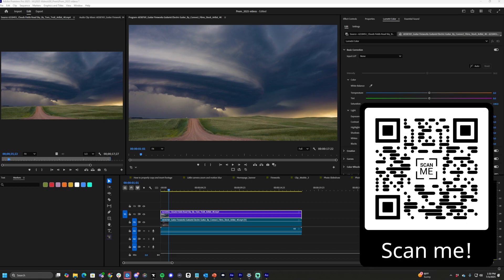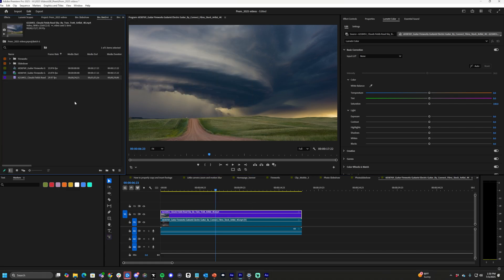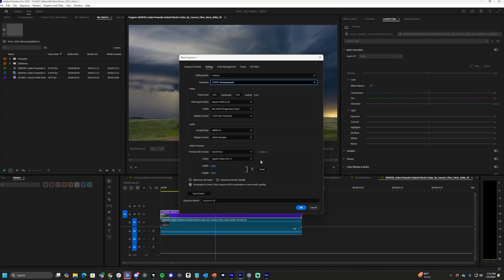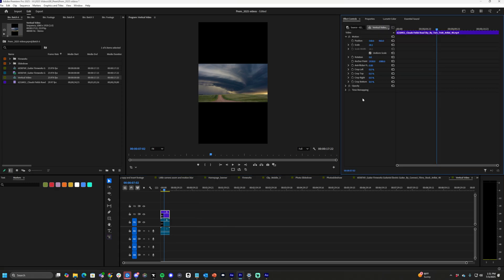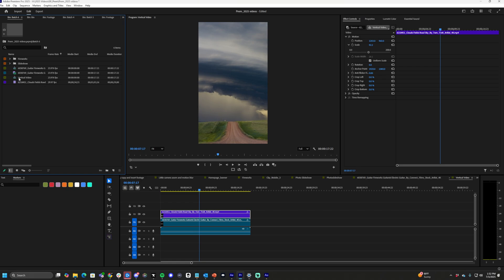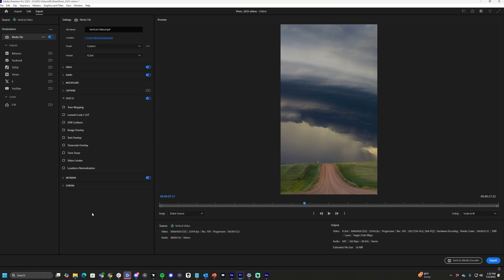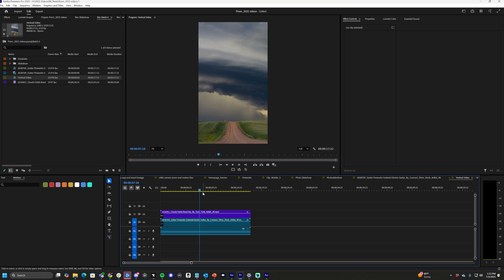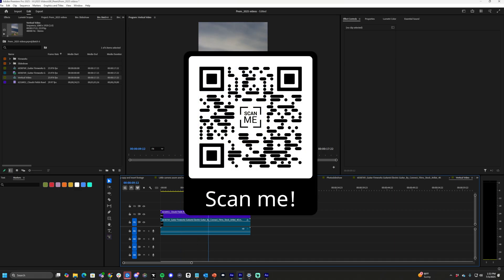How to Set Up Premiere Pro for TikTok and Instagram Reels (Vertical Video Workflow)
Trying to get your videos ready for TikTok or Instagram Reels using Premiere Pro? This beginner-friendly tutorial walks you through the entire process—from creating a vertical timeline to exporting with the best settings for social content.

No plugins, no fluff. Just a fast workflow that works for short-form creators who want to look pro.

⏱️ Timecodes

00:00 - Intro: Why vertical matters for TikTok
00:23 - Creating a new 9:16 vertical sequence
00:47 - Recommended settings for vertical video
01:13 - Copying and pasting your old footage into the new sequence
01:35 - Scaling and repositioning your video
02:04 - Export settings for TikTok & Reels
02:26 - Enabling loudness normalization for social platforms
02:54 - Why normalization helps non-audio editors
03:18 - Wrap-up + thanks!

Cameras
GH5s

Lenses

Expensive adaptor
Cheap adaptor

Tripods

Joby
You need this for the amazon Joby
Main tripod
Cheap Tripod

Sound Gear

Lighting

Ring light
Edison Bulb in the background
LED lighting